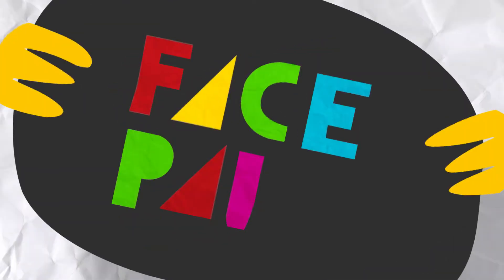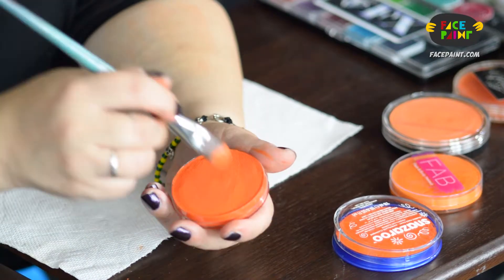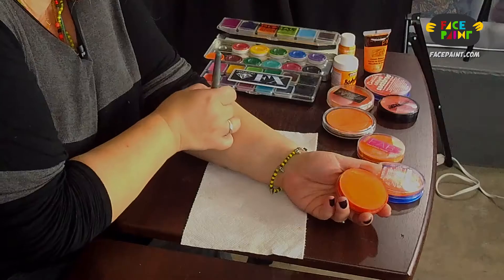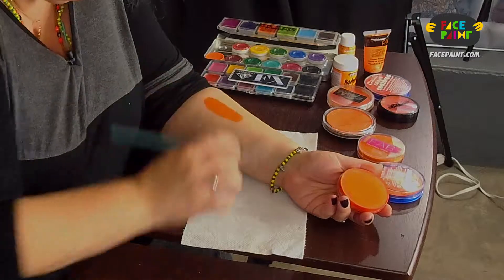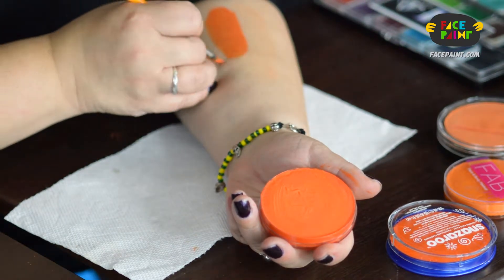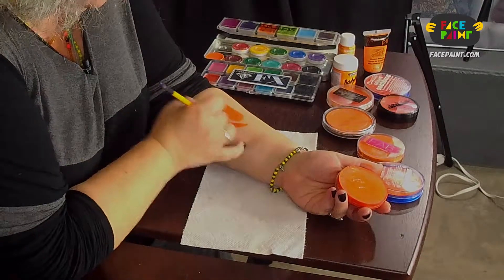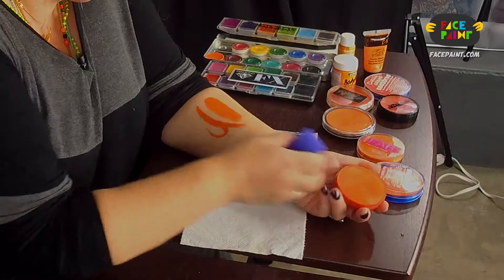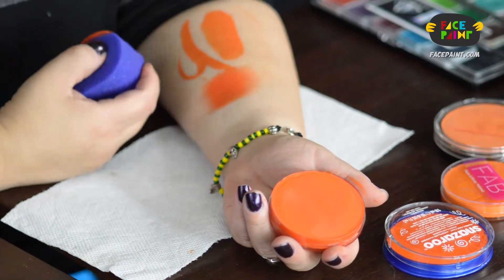FAB Bright Orange Face Paint Review by Margie Nugent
Margie Nugent tries FAB Bright Orange Face Paint on her arm. Find out her thoughts and recommendations on the product.